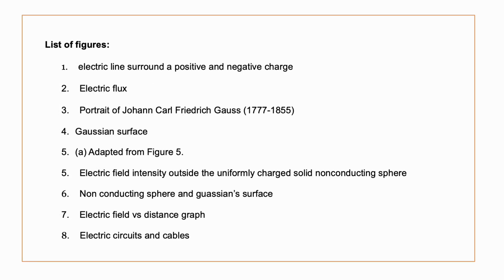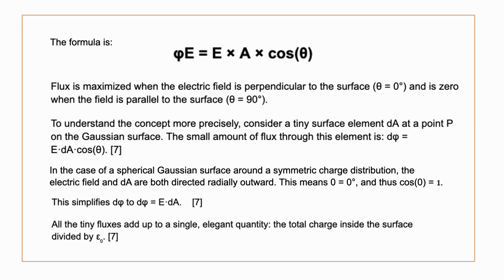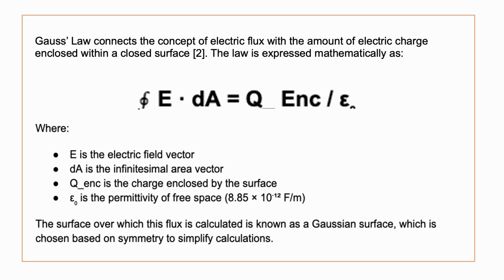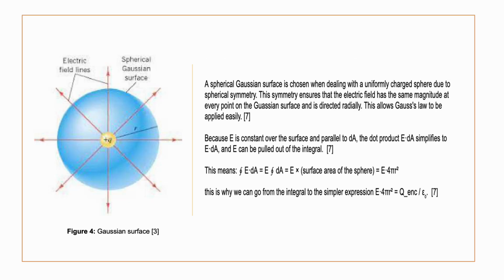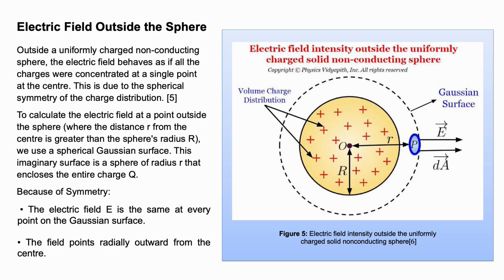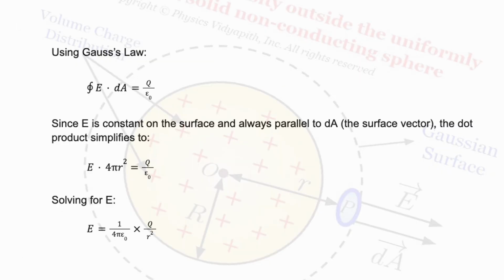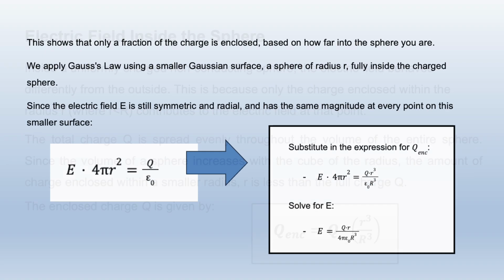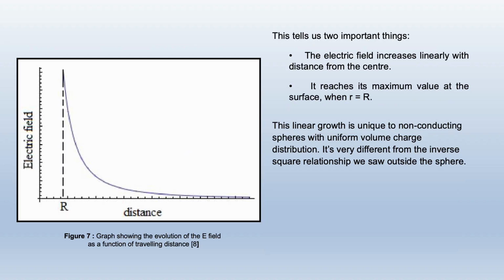GR04 VIDEO Presentation - Gauss' Law and Uniformly Charged Non-conducting Sphere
Tamara Esther Gaskett
Batoll Goreishi
Sharufti Zahin